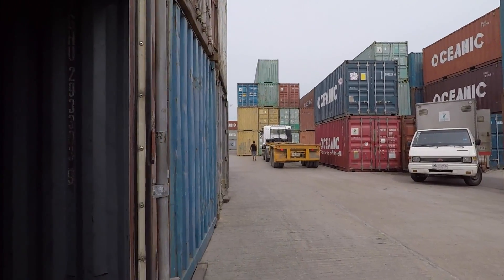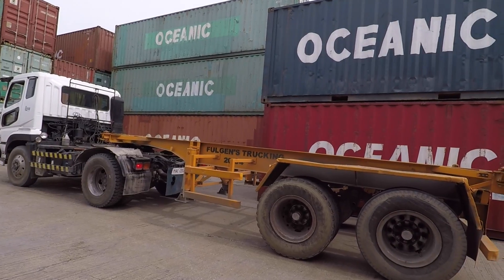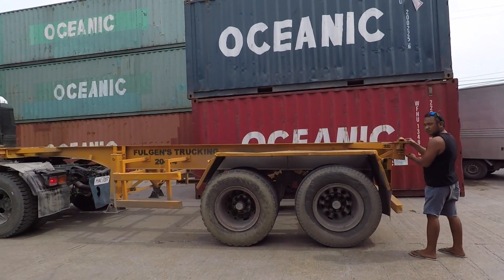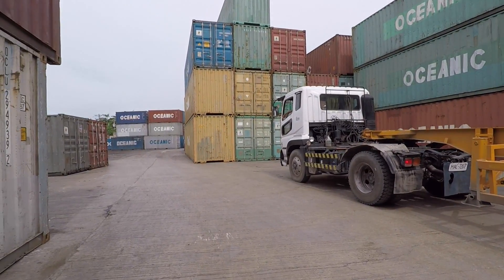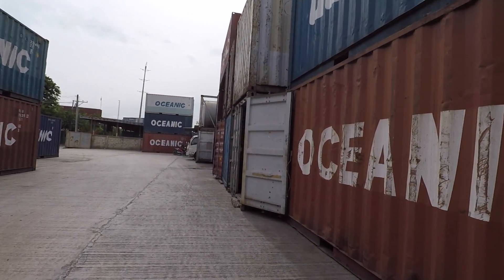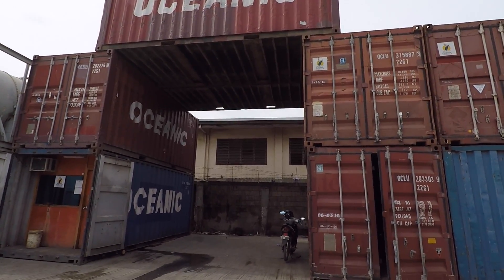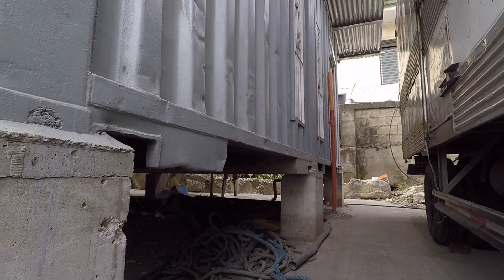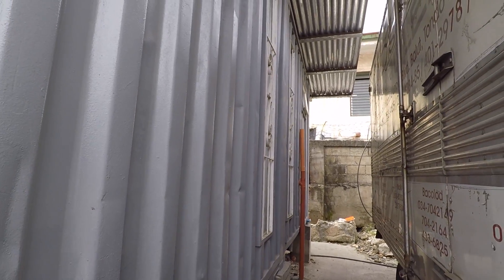Used Container Prices In The Philippines.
Building a container house in the Philippines. More and more foreigners wanting to come to the Philippines ask me about housing options. I believe building a container house structure on a leased land is a perfect solution. Containers are moveable, easy to modify and would make an interesting project. In this video I feature a supplier and the cost of their containers.